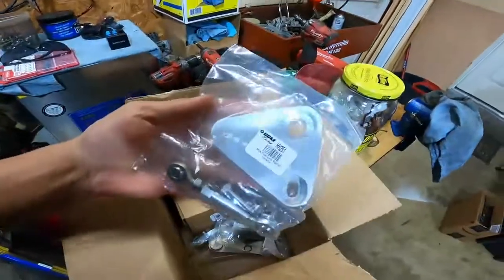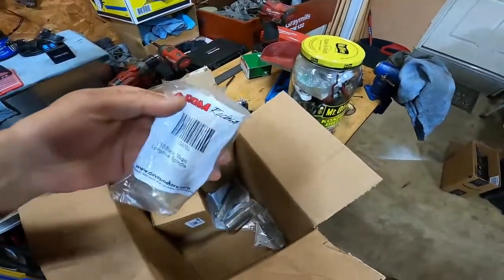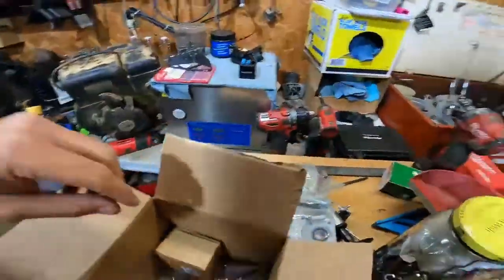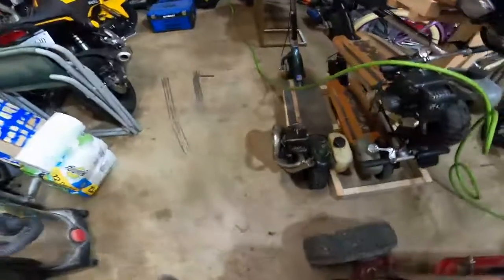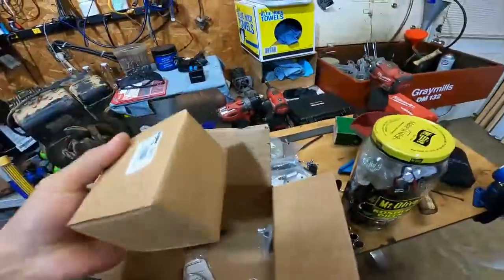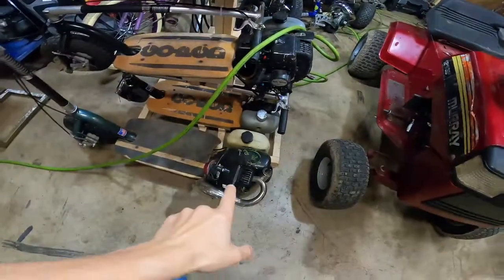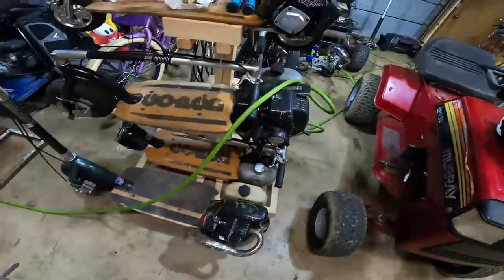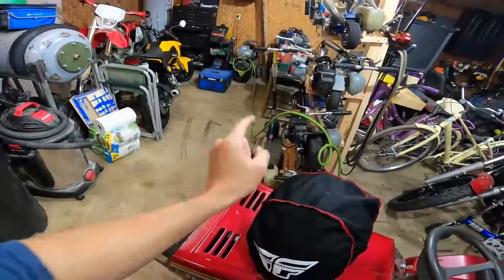Goped Parts are in!! Back to Gopeds!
My order from DDM is in! What do we have? Time to get back to the Gopeds!

Who knows maybe ill start giving some new Goped parts away when I reach a certain goal!